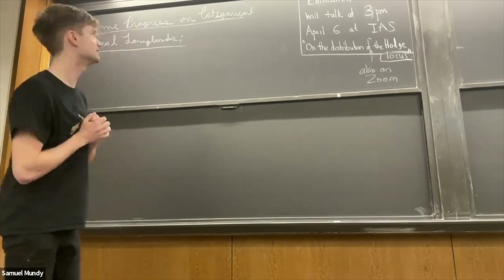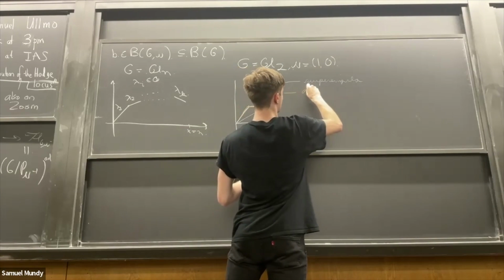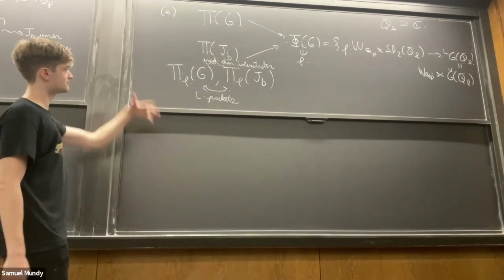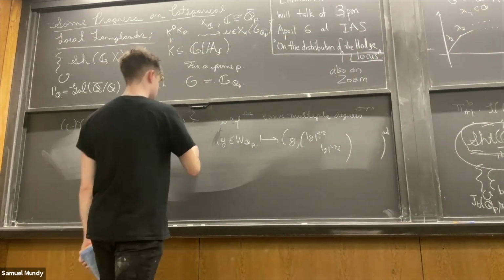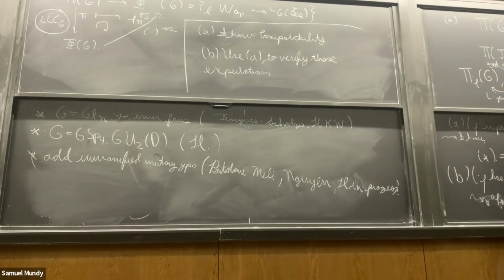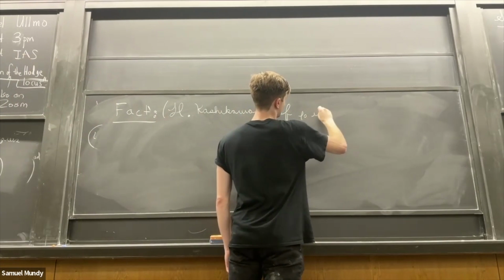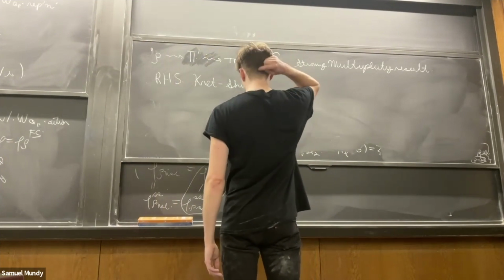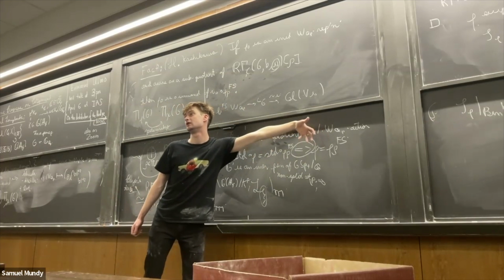Some Progress on Categorical Local Langlands - Linus Hamann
Topic: Some Progress on Categorical Local Langlands
Speaker: Linus Hamann
Date: March 31, 2022

The black hole information paradox — whether information escapes an evaporating black hole or not — remains one of the greatest unsolved mysteries of theoretical physics. The apparent conflict between validity of semiclassical gravity at low energies and unitarity of quantum mechanics has long been expected to find its resolution in the deep quantum gravity regime. Recent developments in the holographic dictionary and in particular its application to entanglement, however, have shown that a semiclassical analysis of gravitational physics has a hallmark feature of unitary evolution. I will describe this recent progress and discuss some potential new avenues for working towards a resolution of the information paradox.